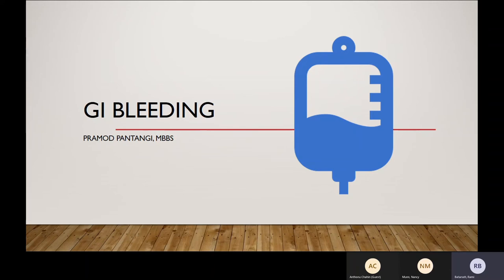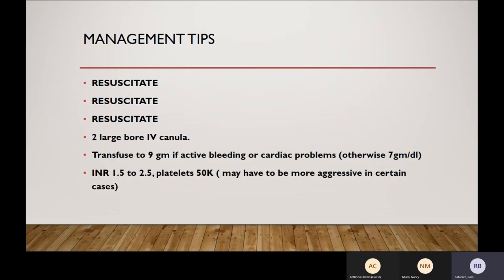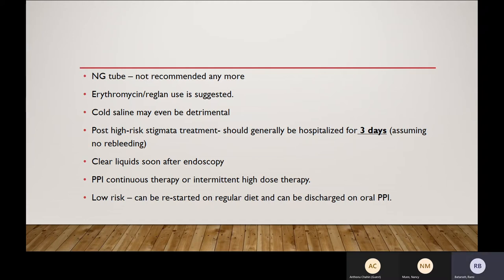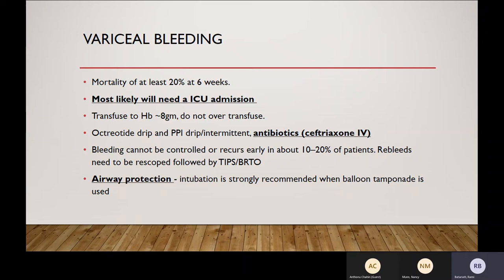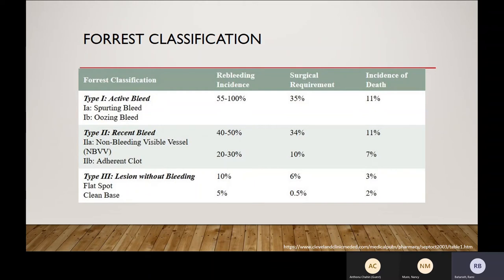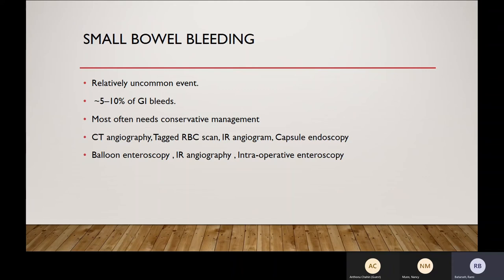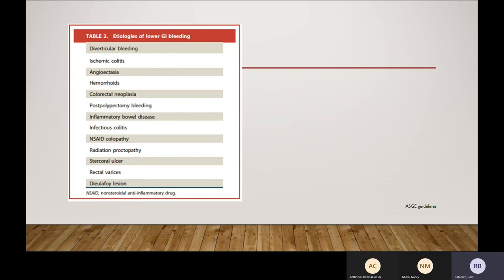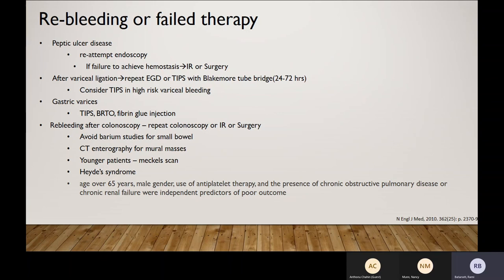UGIB in the ICU Dr Pantangi